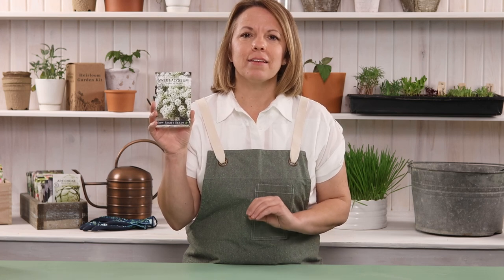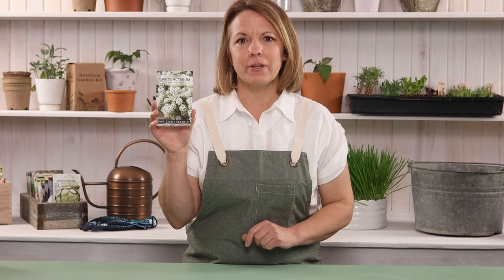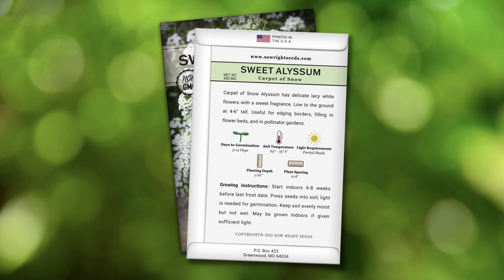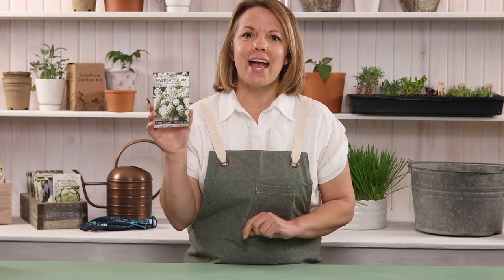Sow Right Seeds | White Carpet of Snow Alyssum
Carpet of Snow Alyssum (Lobularia maritima) has delicate lacy white flowers with a sweet fragrance. Annual flower that is low to the ground at 4-6" tall. Useful for edging borders, filling in flower beds, and in pollinator gardens. Seed packet contains 400 MG (about 1100 seeds).

Butterflies and bees love Sweet Alyssum flowers and will pay your garden many visits. Great way to support your local pollinators. Start alyssum seeds indoors for early blooms - Large, premium seed packets give instructions on how to grow and when to plant outdoors